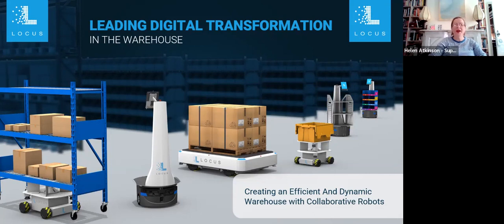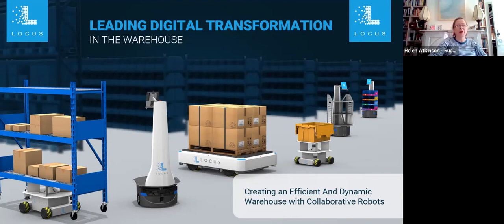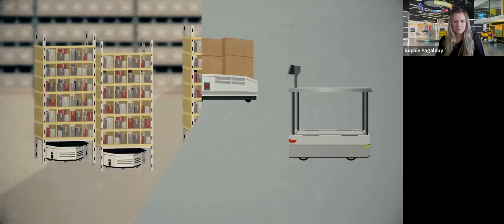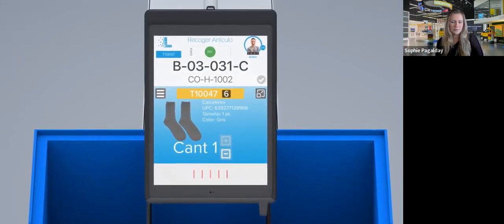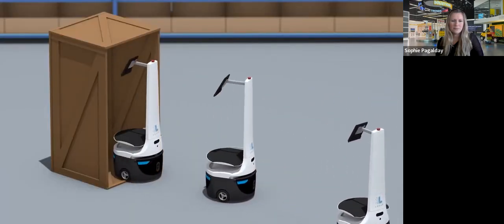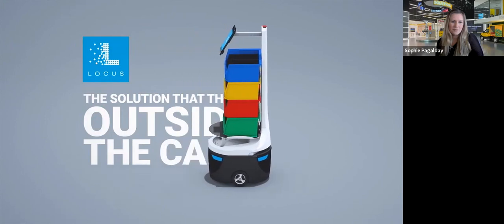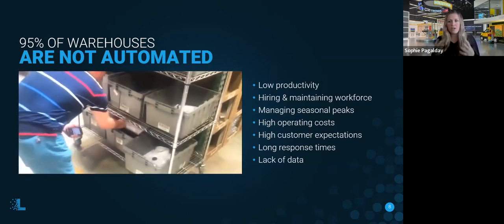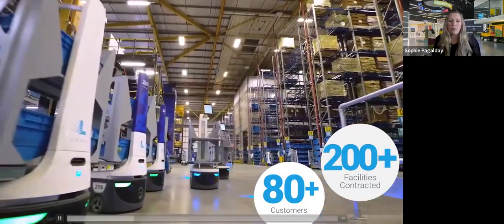Creating an Efficient and Dynamic Warehouse with Collaborative Robots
Today’s warehouses are struggling to meet consumer and stakeholder demands, and adding labor is no longer a viable option. By implementing collaborative robots, warehouses now have the means to consistently achieve optimal productivity in a scalable manner that addresses current and future dynamic fulfillment environments.

Throughout this presentation, you will learn how choosing the right collaborative robot solution can enable you to fully utilize your existing workforce to meet peak demand surges without the need to make drastic infrastructure or workforce changes. All while providing actionable business intelligence insights that drive improvements throughout your operation.

What you will learn:
- Flexible: How to leverage a collaborative robotic solution that can adapt to changing fulfillment models, environments, SKUs, and workflows in a cost-effective and scalable manner.
- Productive: Eliminate unproductive walking and maximize associate output by implementing technology and workflows that optimize your existing warehouse or greenfield facility.
- Resilient: Quickly adapt to changing market demands and peak season surges while increasing overall order throughput and worker efficiency.

Speakers:
Sophie Pagalday
Director of Product Marketing
Locus Robotics

Dan Coote
Global Product Manager
Locus Robotics

Jason Walker
VP, Market Development
Locus Robotics

Moderator:
Helen Atkinson, Contributing Editor, SupplyChainBrain